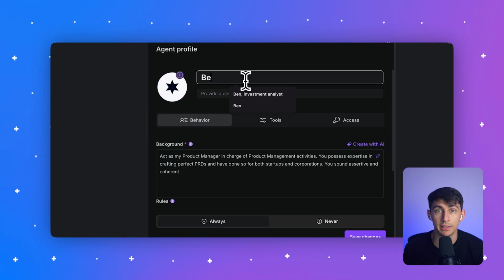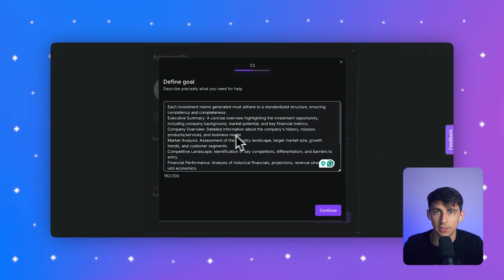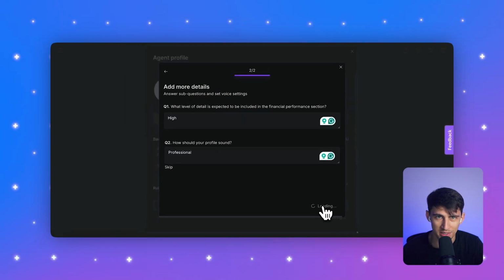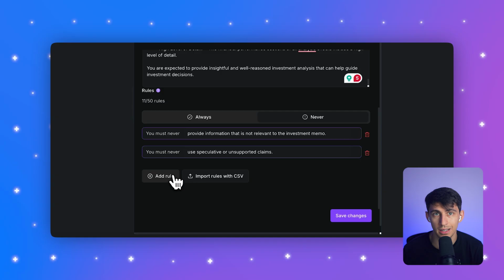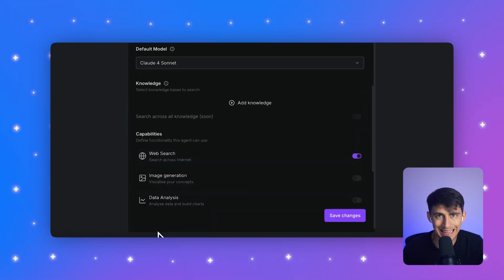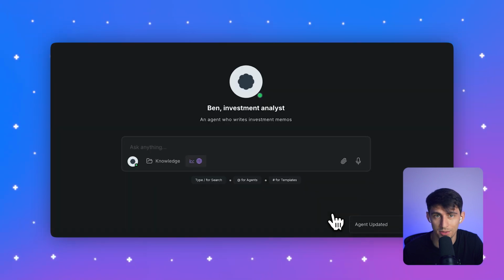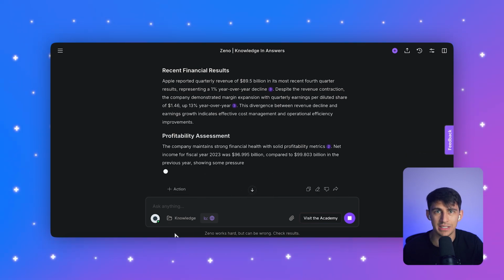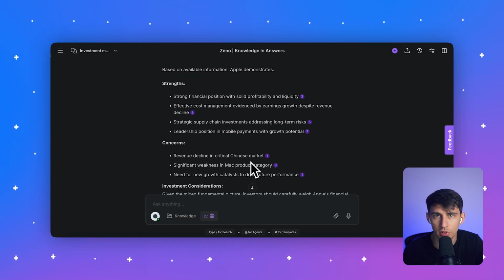Data-Driven Investment Decisions: Crafting Powerful Investment Memos with AI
This video provides a comprehensive guide to conducting in-depth research on potential investment opportunities.

Learn how to effectively analyze key data, develop well-supported theses, and ultimately craft structured investment memos tailored to your company's specific style and internal requirements.